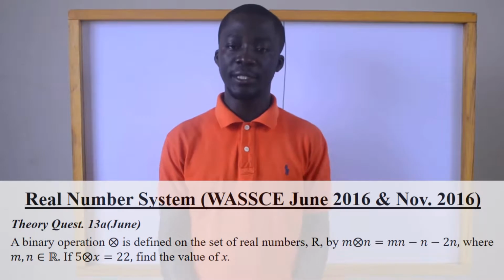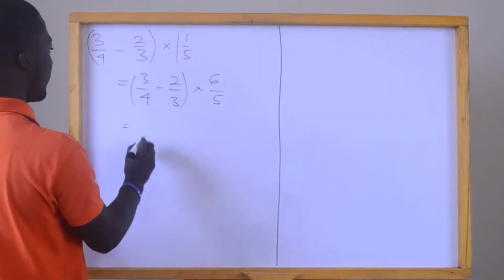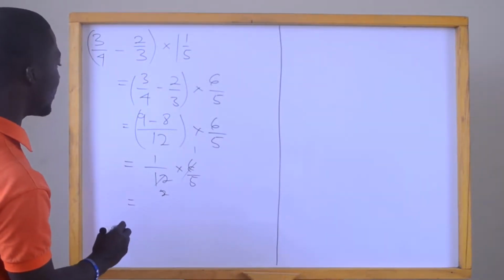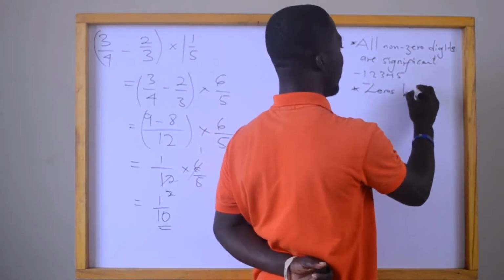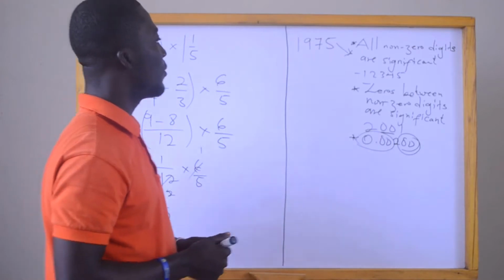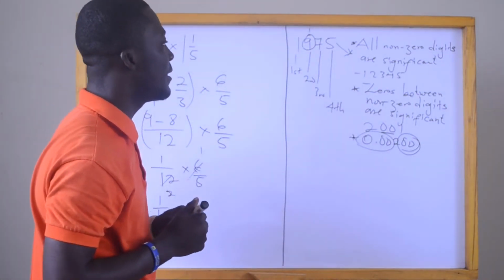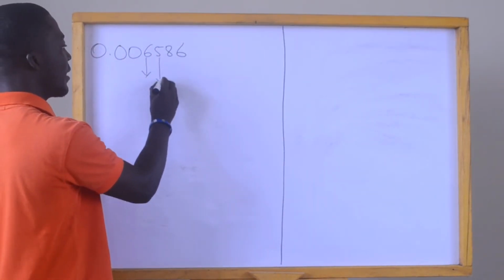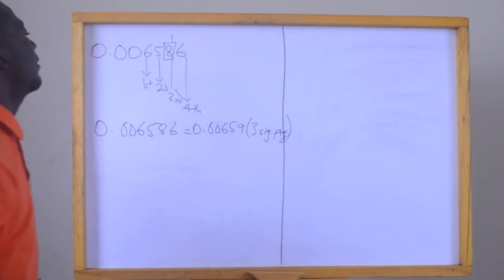Real Number System (WASSCE June 2016 & Nov. 2016 - Core Maths) - Part 1